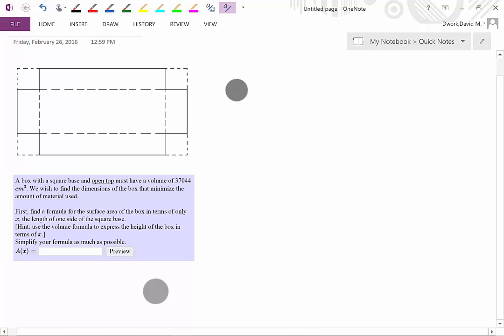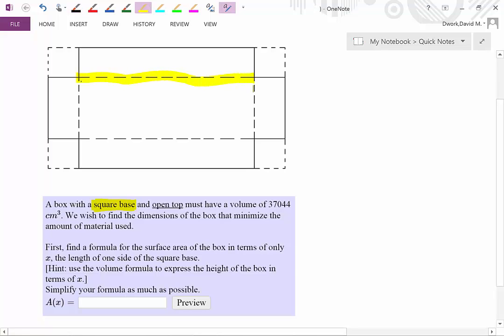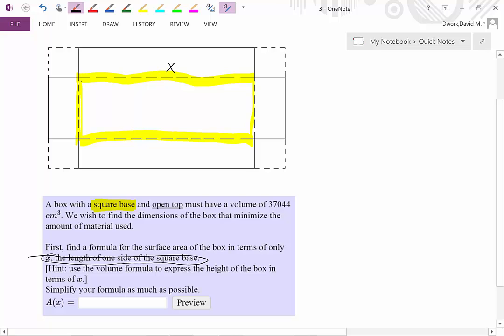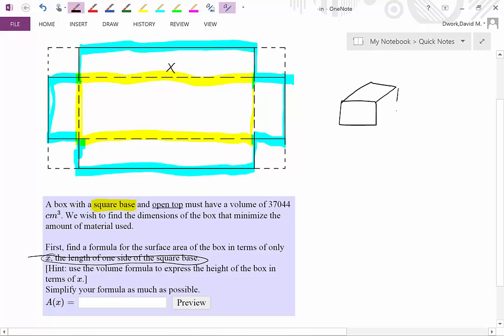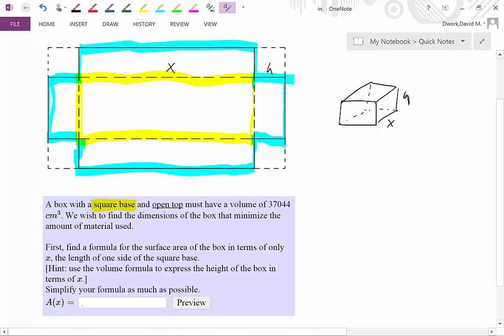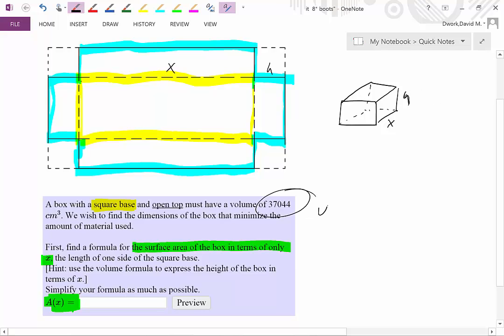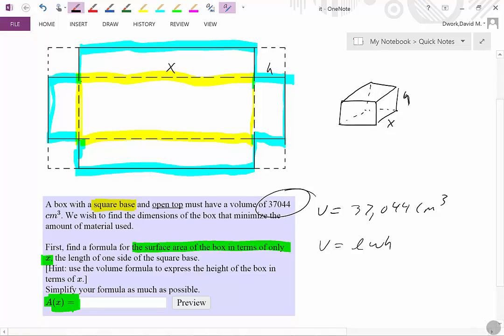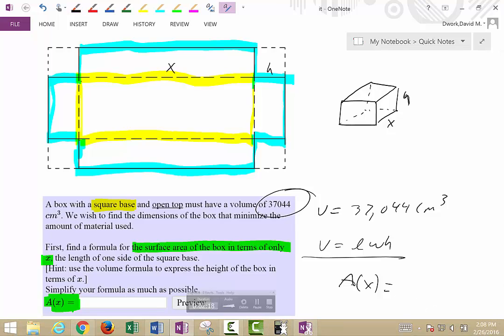MAT212 Open box surface area optimization hint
This is just a hint on how to get started on this problem.